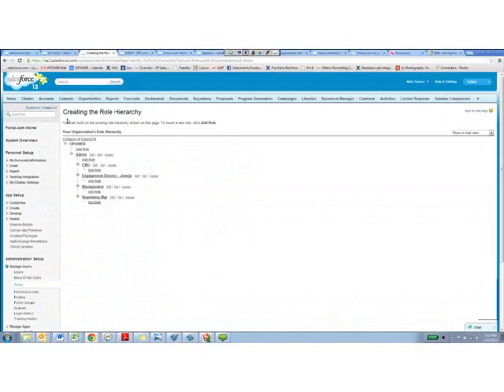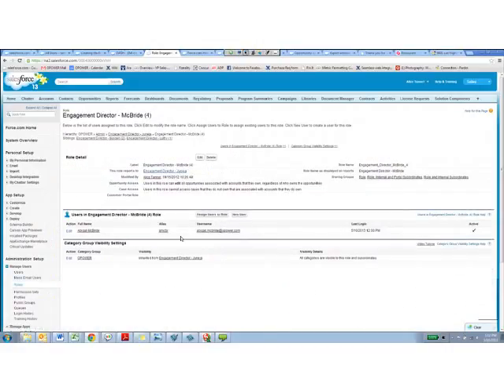MVP Office Hours #3